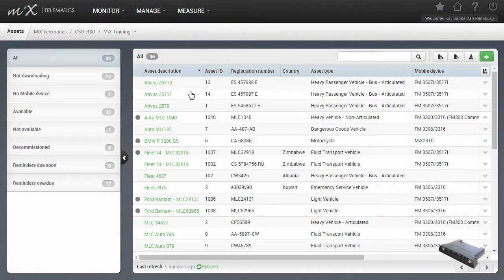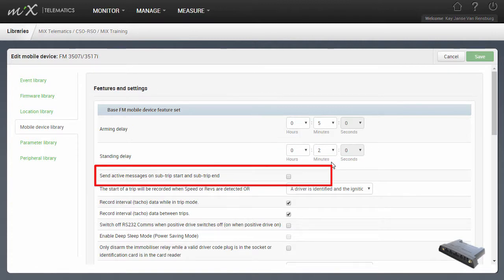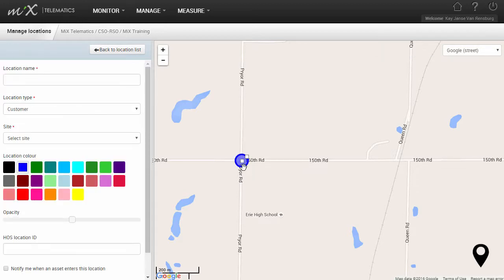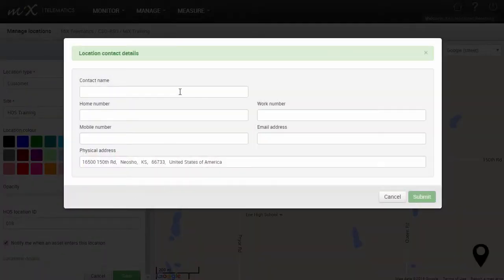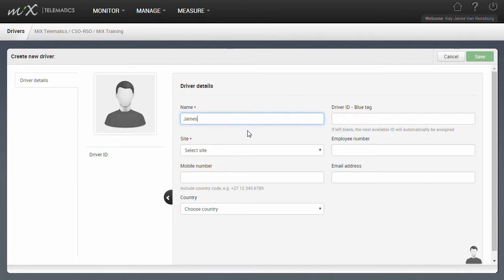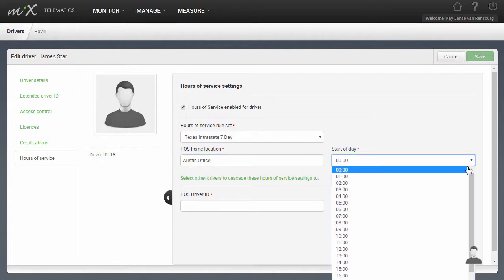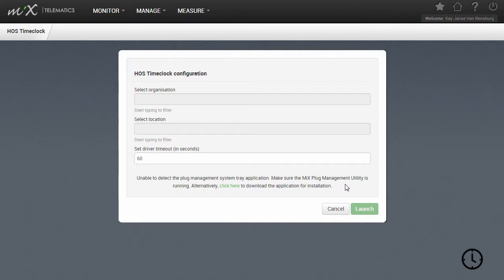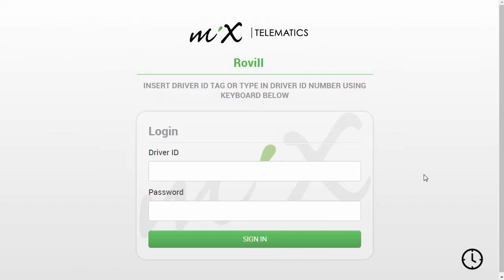HOS Getting started on DynaMiX v3 0